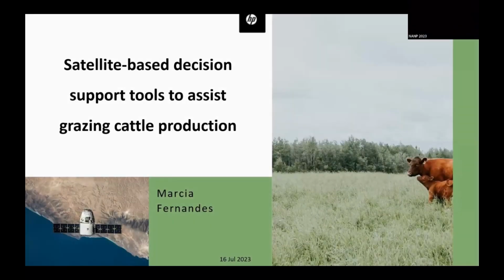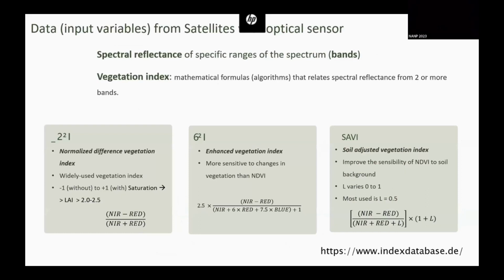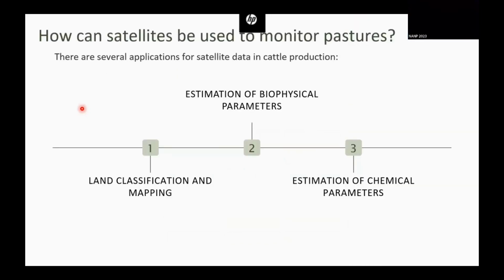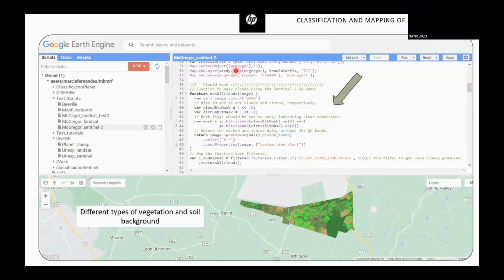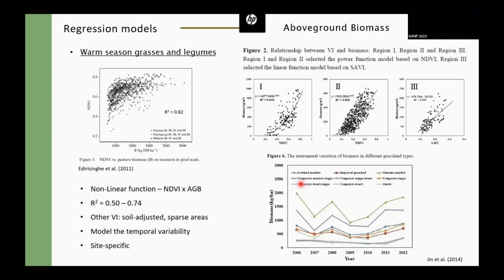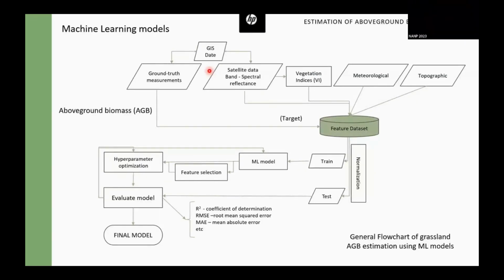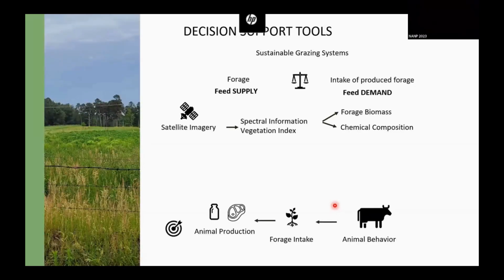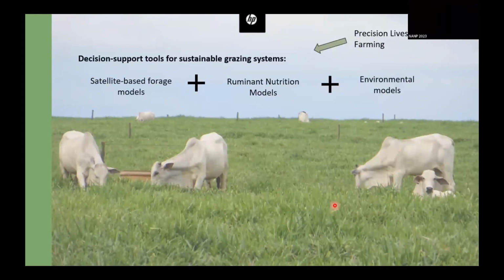2023 NANP Modeling Workshop – Marcia Fernandes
Presented as part of the 2023 ASAS-NANP Pre-Conference Modeling Workshop